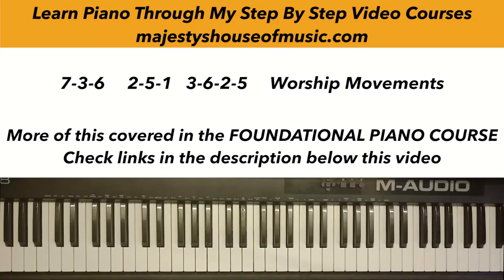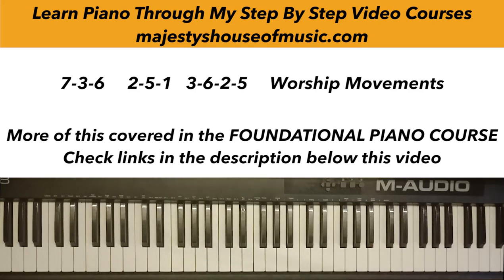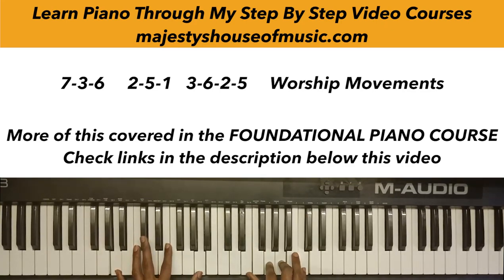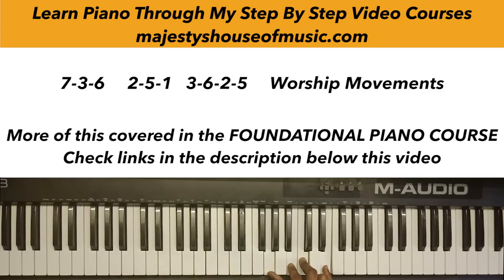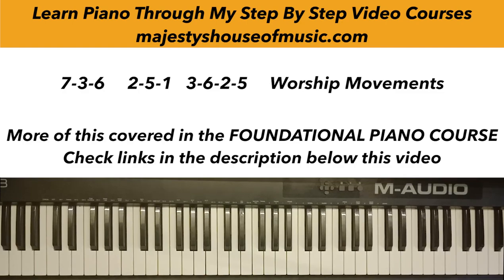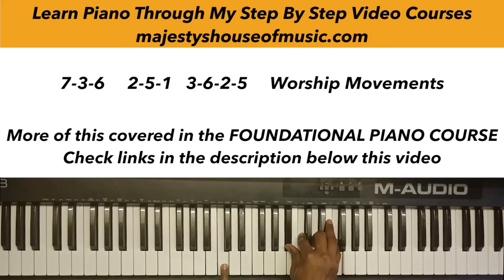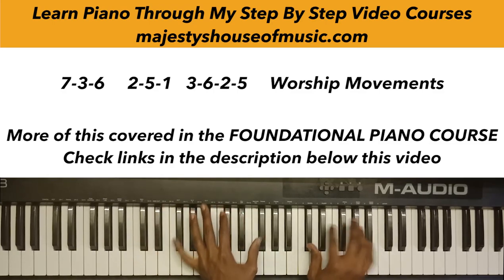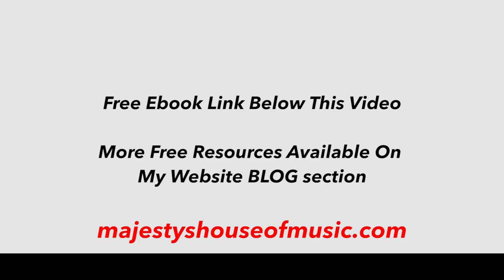(7-3-6) (2-5-1) (3-6-2-5) Chord Progressions- Full length Courses Available (Instructor - Emmanuel)